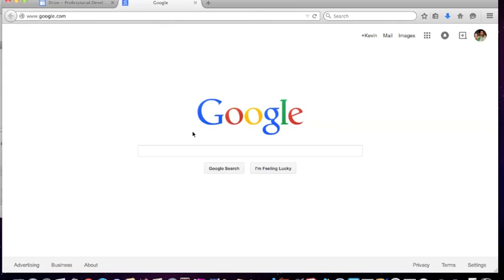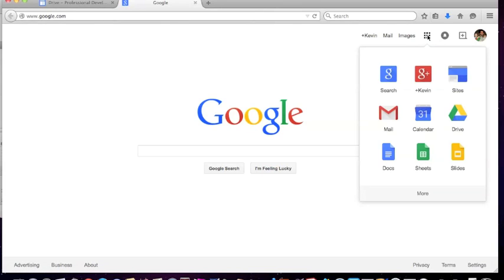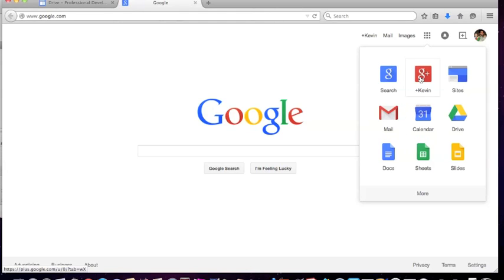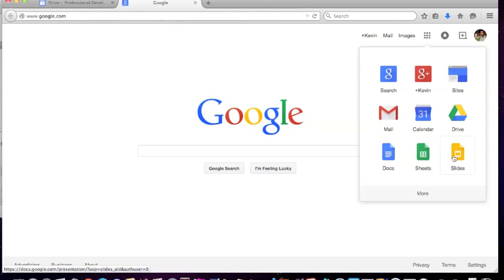Navigating Google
The basics of getting around Google Apps from the main Google page, along with BRIEF descriptions of what you can do with Drive, Calendar, Docs, Slides, and Sheets.